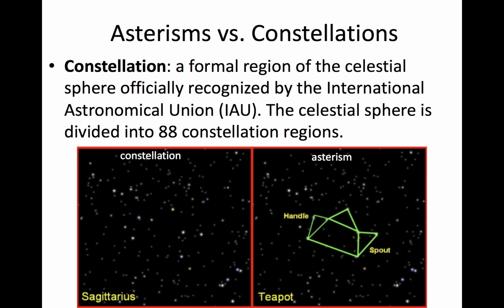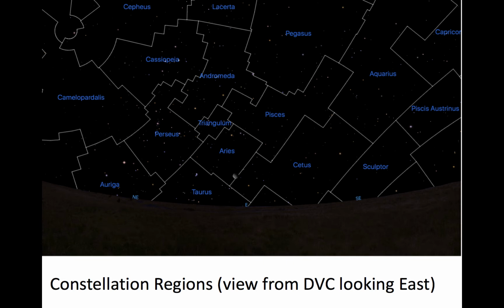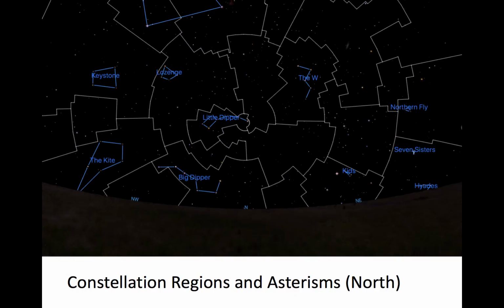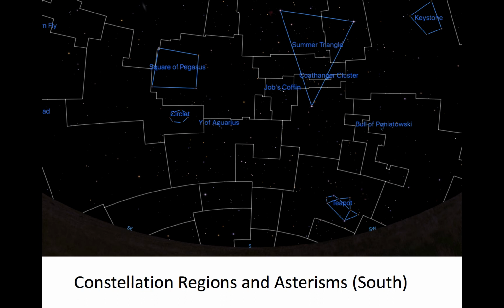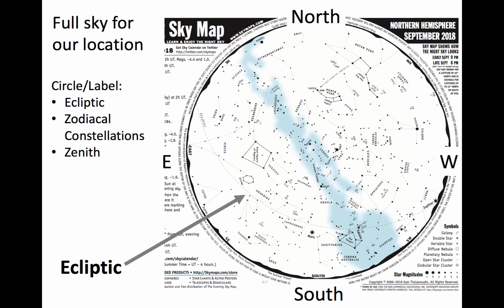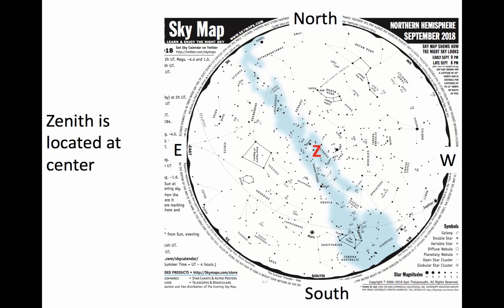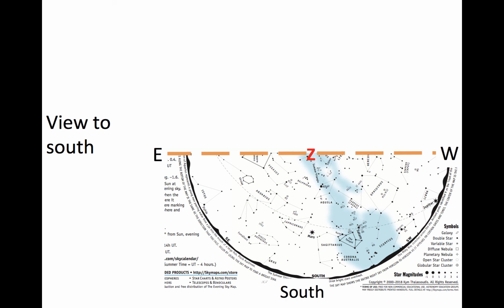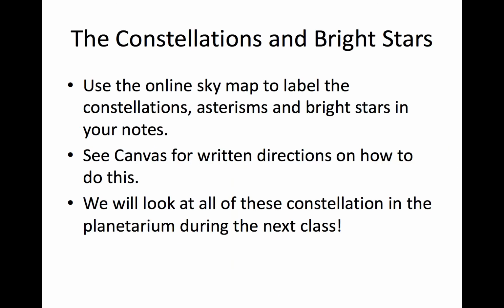06 constellations maps